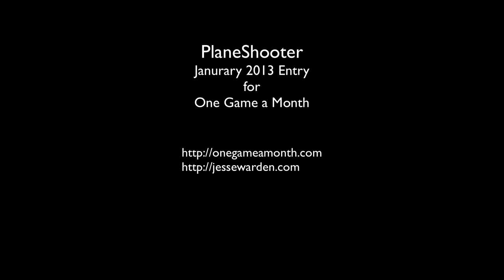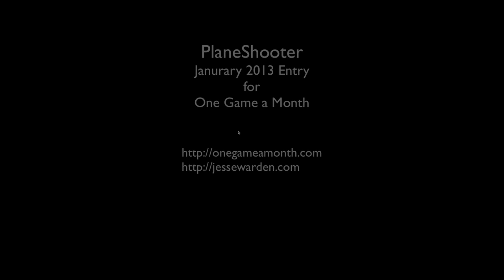One Game A Month - Janurary 2013 Entry: PlaneShooter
Showcasing what I managed to complete for my 1GAM January entry.